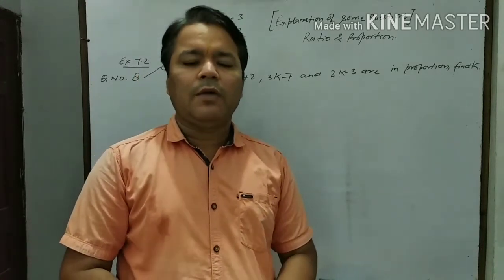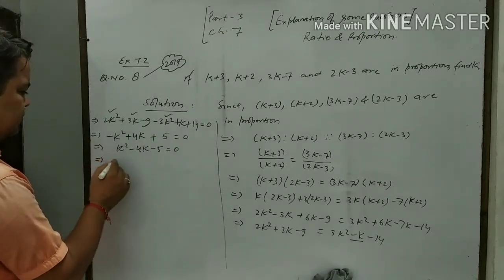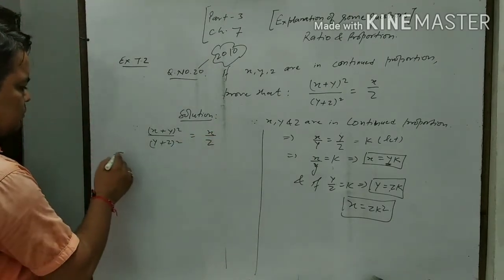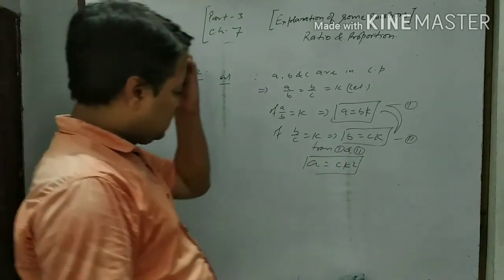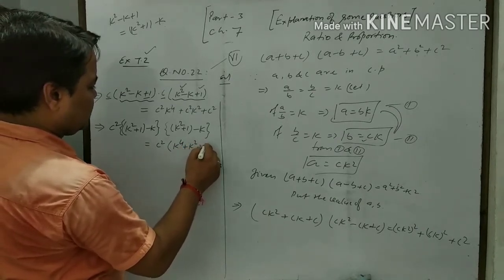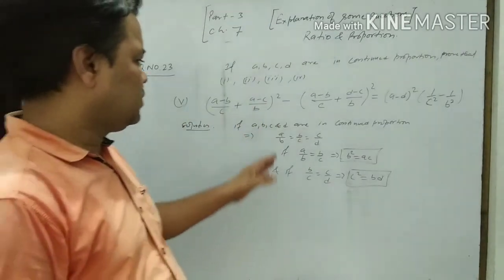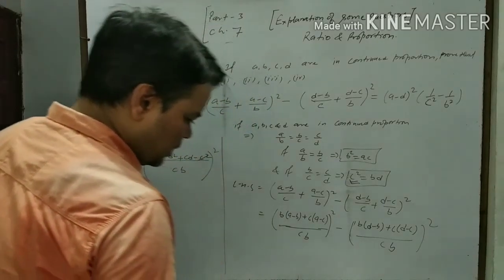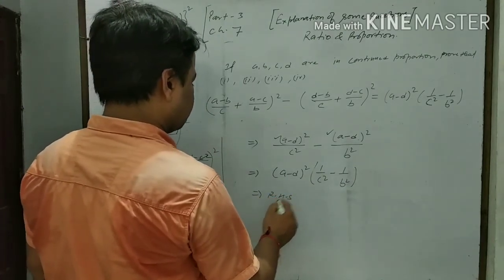ICSEMaths class 10, CH.7, Ratio and Proportion,solution of some questions of exercise 7.2, Part-3